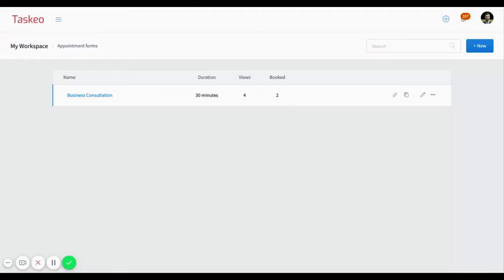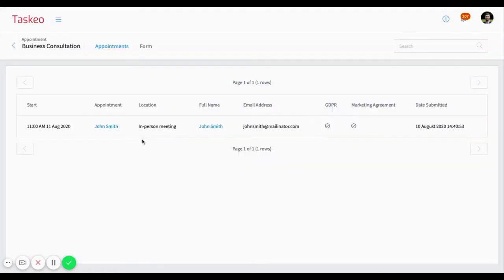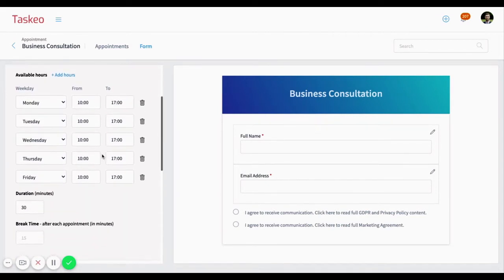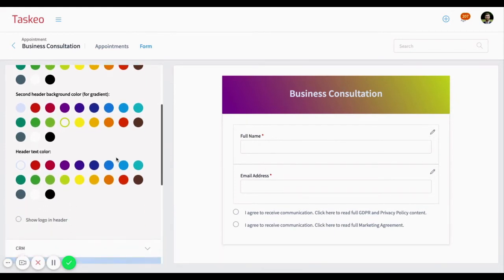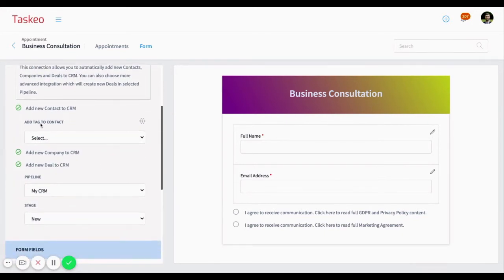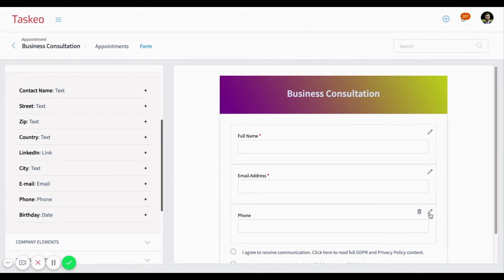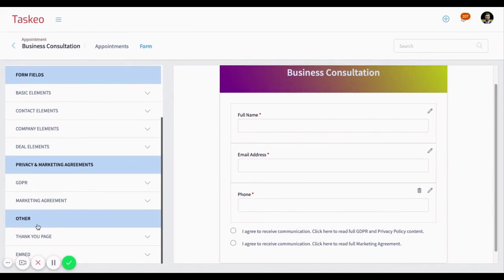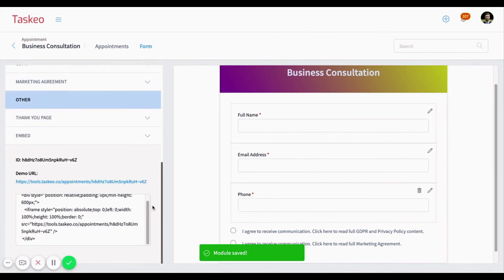Introduction to Taskeo Appointment Scheduling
With Taskeo’s integrated Appointment Scheduling software, you can arrange your meetings without hassle, endless email threads or third-party tools.

Discover all the features to streamline your appointment scheduling:

👉 Availability Calendars
👉 Custom Meeting & Break Duration
👉 Team Collaboration
👉 Branding
👉 Embeddable Forms
👉 GDPR/Marketing Agreements
👉 Customizable Forms
👉 CRM Integration

Sign up for free today & see how Taskeo can change your business!